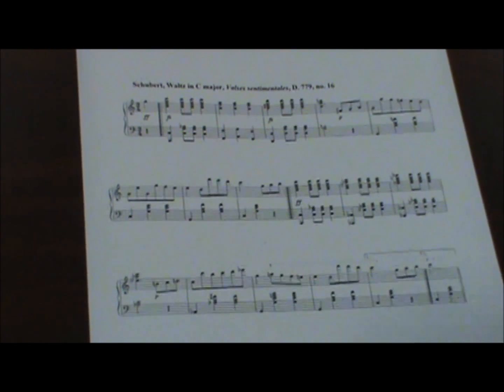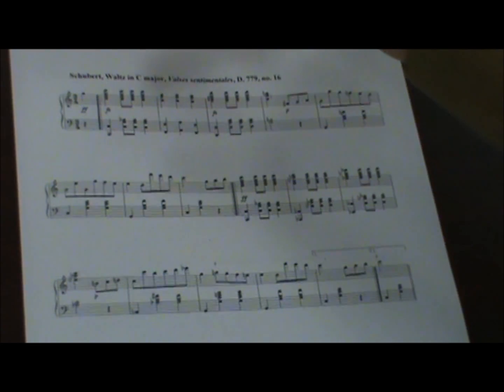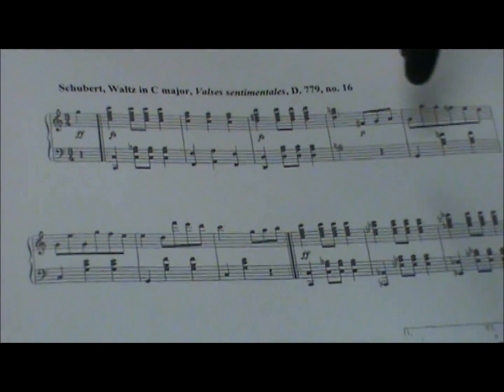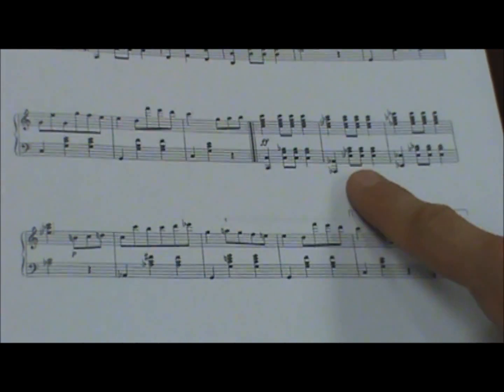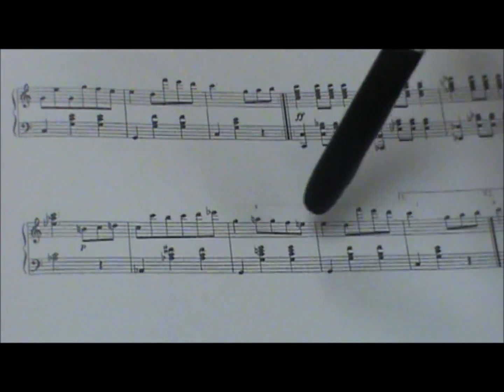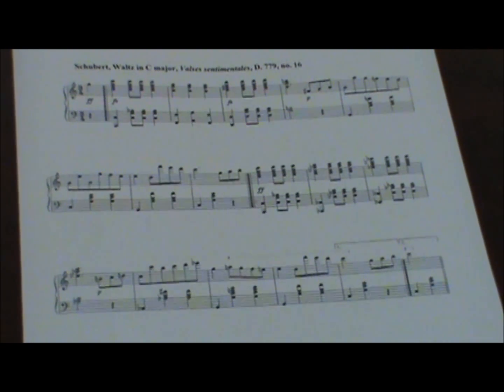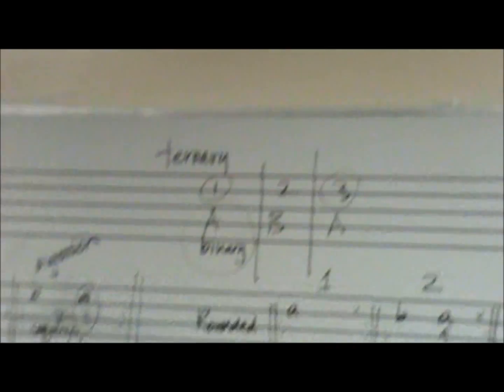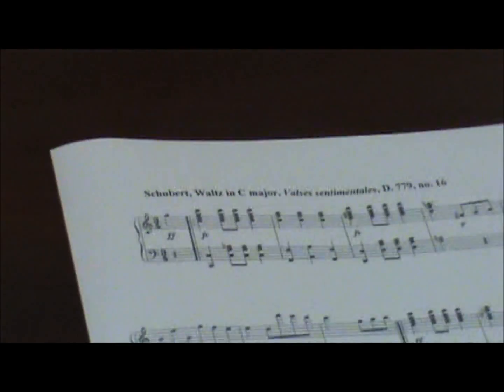Binary Form Example 3.wmv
Austin T. Patty describes the binary form of Schubert's Waltz in C major, D. 779, No. 16.